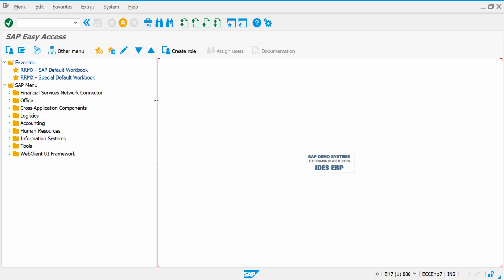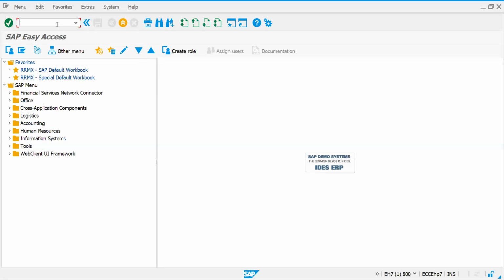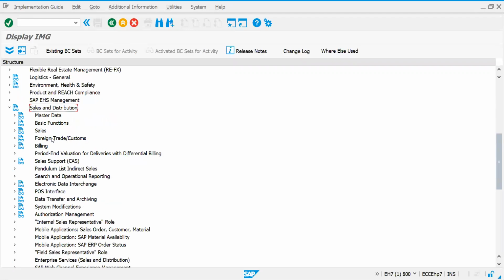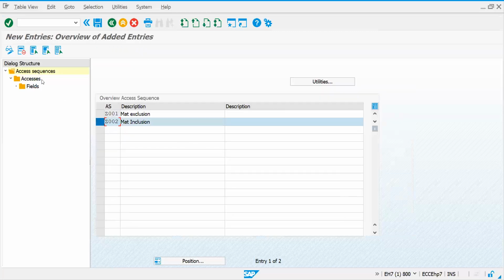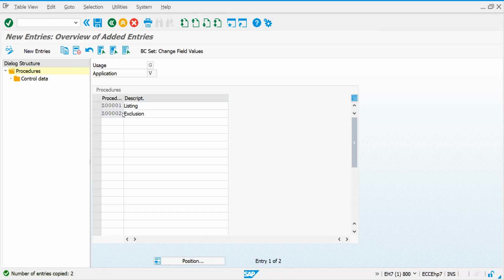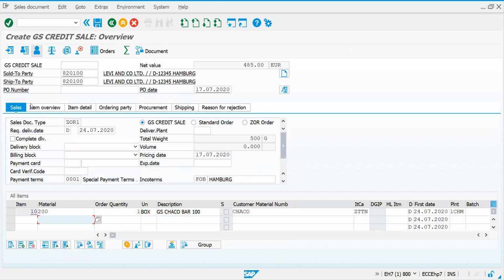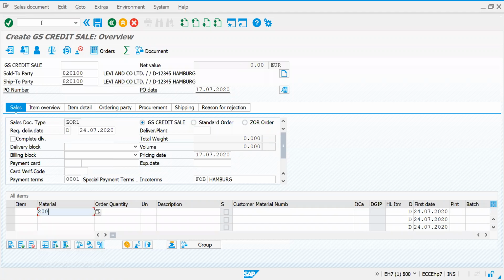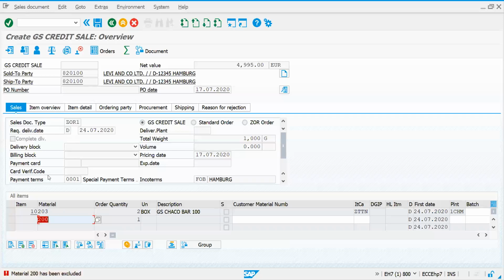SAP SD DETAILED MATERIAL LISTING AND EXCLUSION